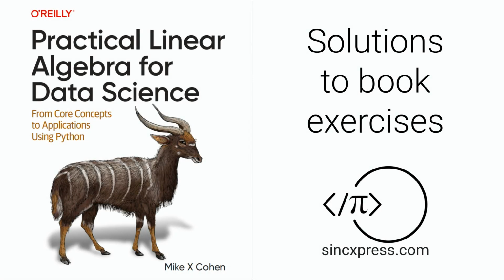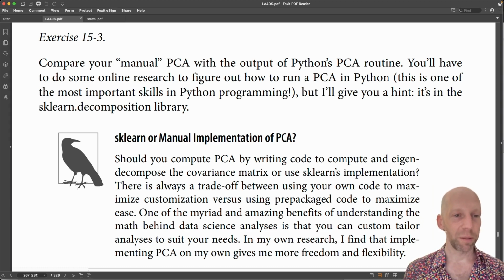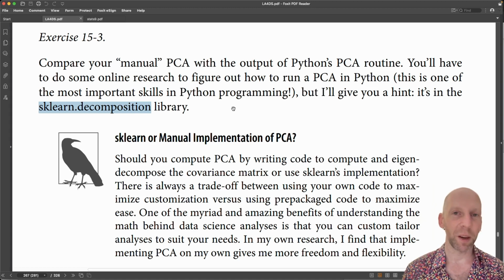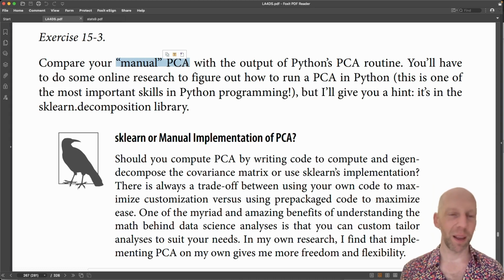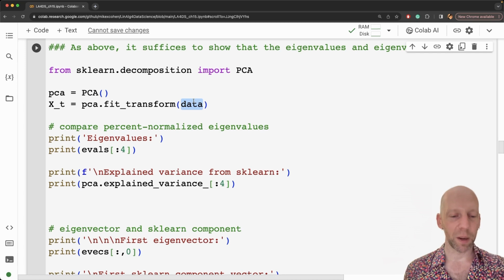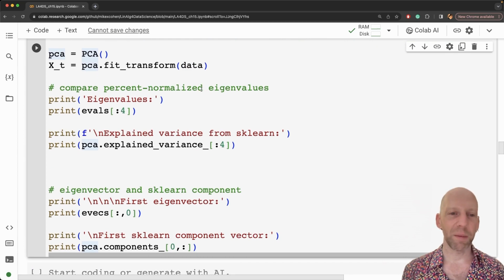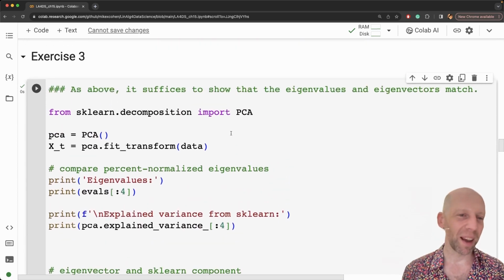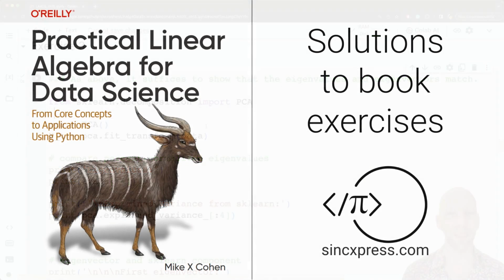Linear algebra for data science, chapter 15 exercise 3 (PCA via sklearn)